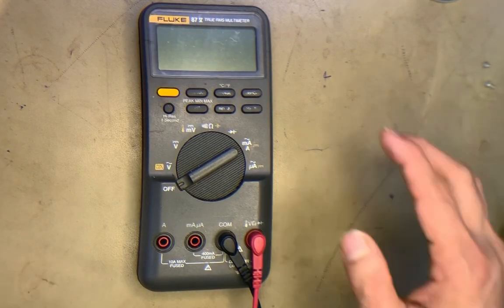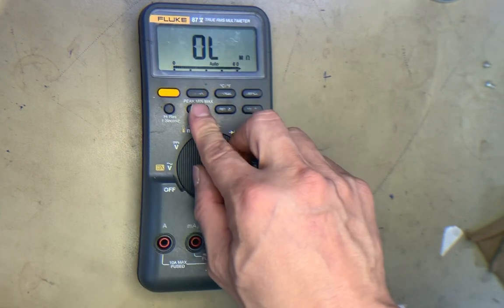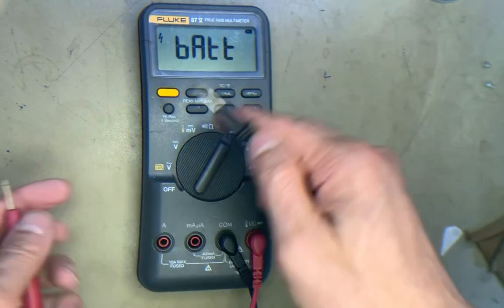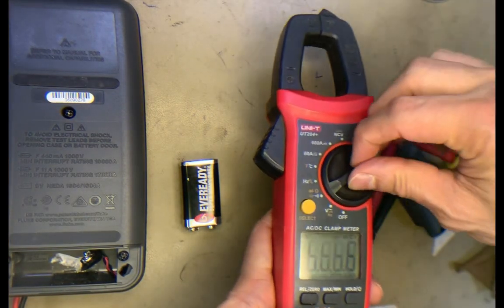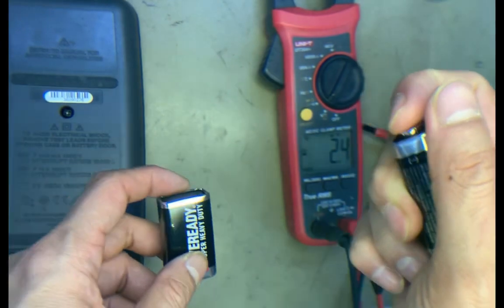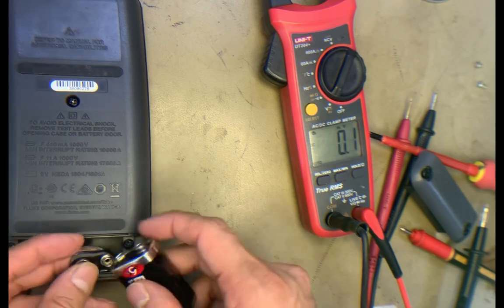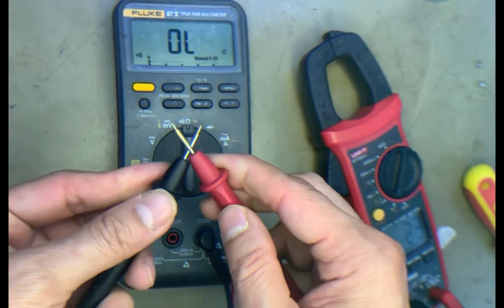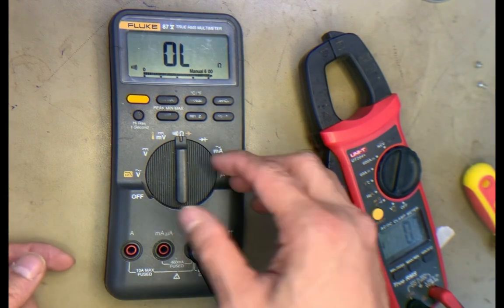Fluke 87V Repair | Stuck on Batt in the Screen and Never Turn off